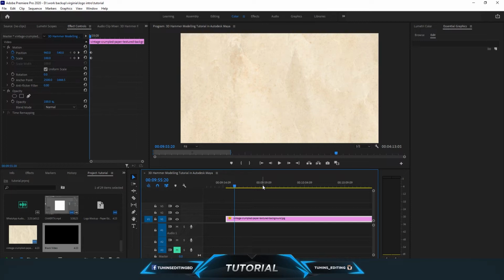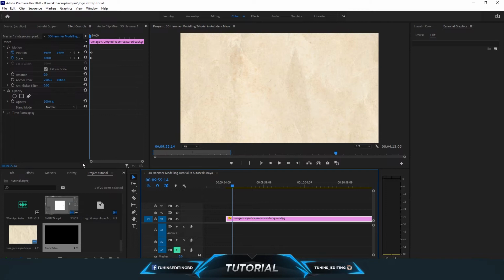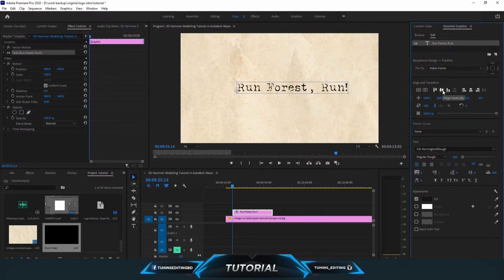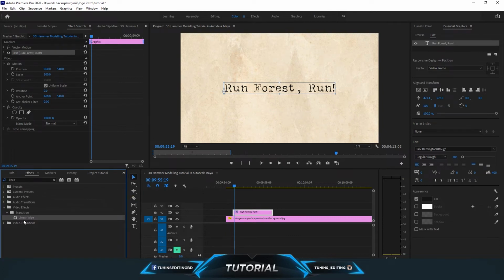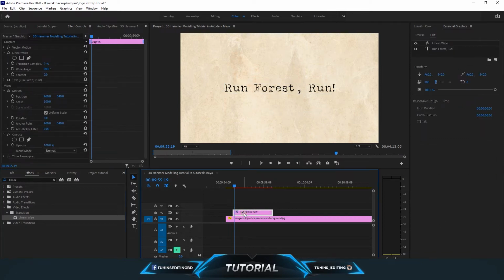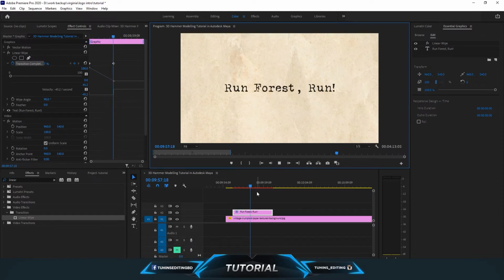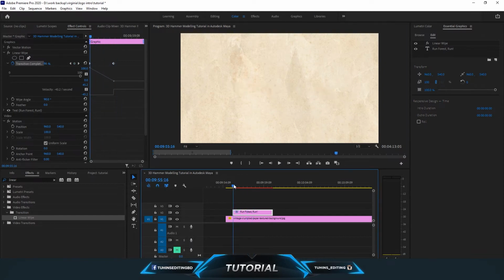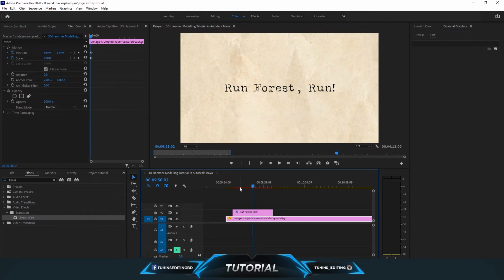How to do Typewriter Effect in Adobe Premiere Pro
Tuhin's Editing is a YouTube channel dedicated to creating the best Adobe Photoshop, Premiere Pro, Lightroom, and Illustrator tutorials. My goal is to create the best, most informative, and entertaining tutorials on the web.

Happy Designing! ^^